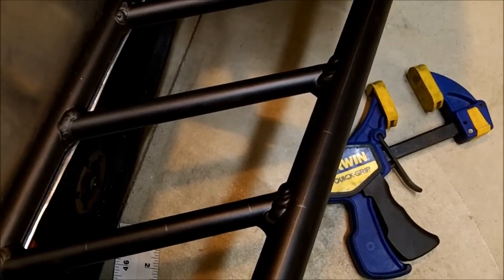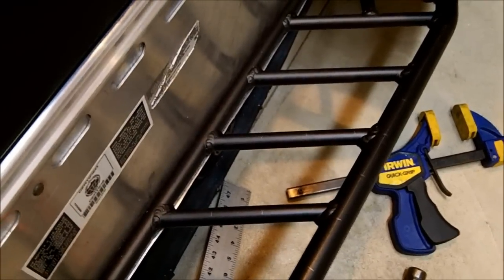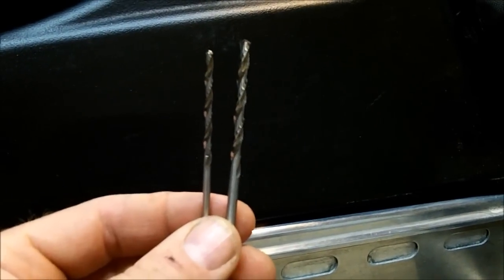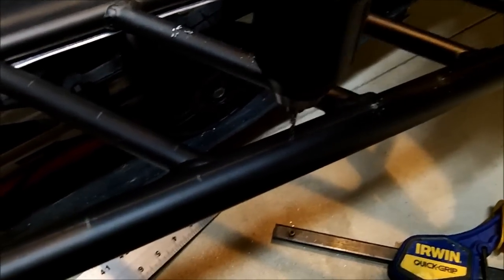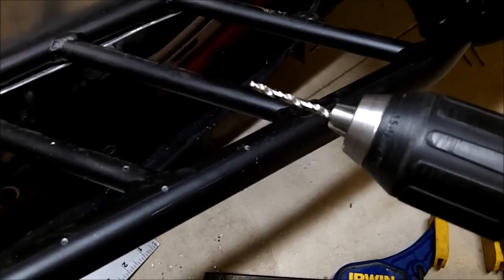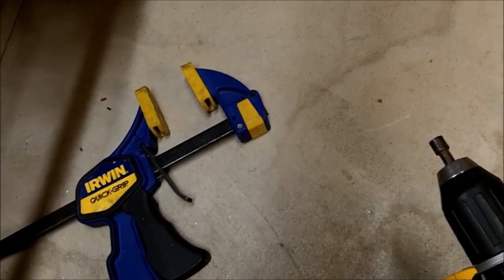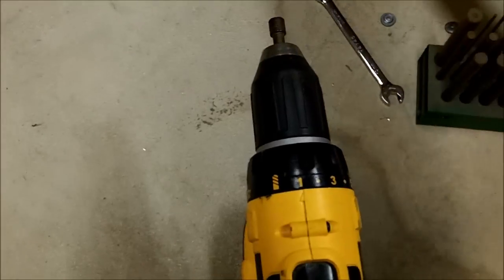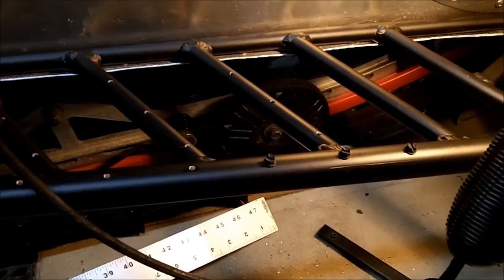Airframe Running Board Install Volume 3.wmv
Installation of the traction studs.